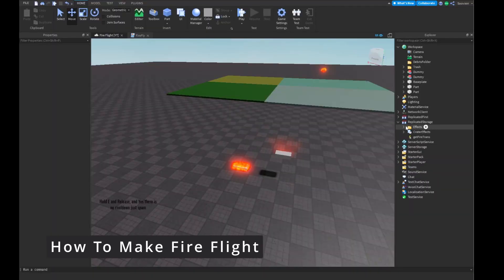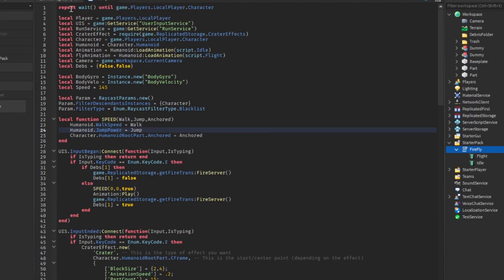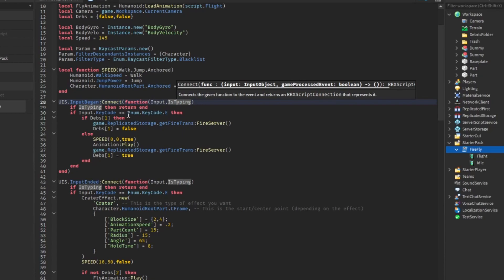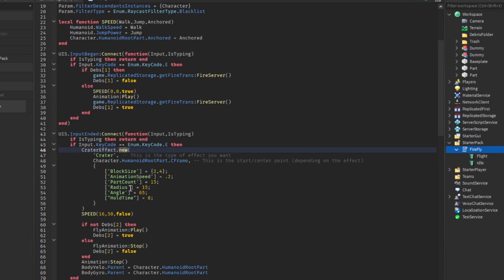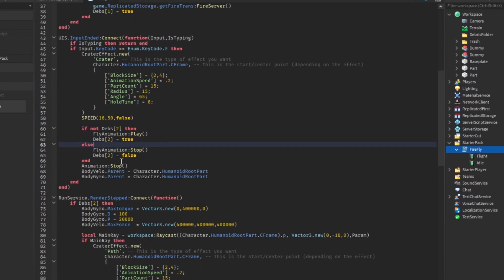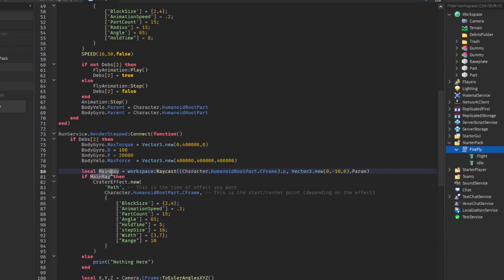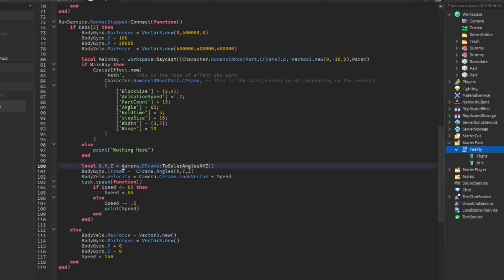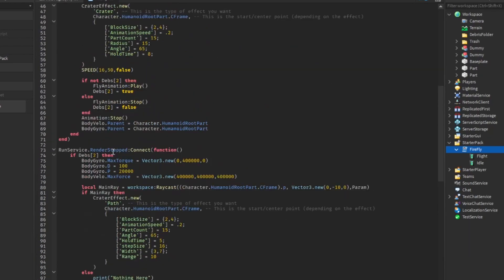Roblox How To Make Fire Flight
Hey Guys! I hope you guys like this video and hope you gain something from the video! I'm currently getting ready for college and i want to keep making videos for this channel because i want people to learn how to make cool stuff for their game and have fun!

Crater Module Script Owner (TheHologanKing#7998)